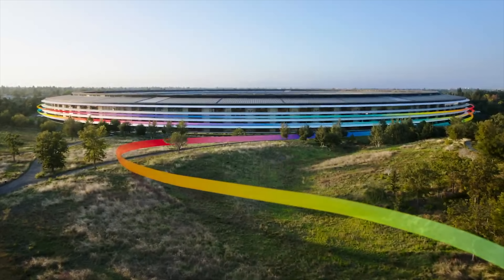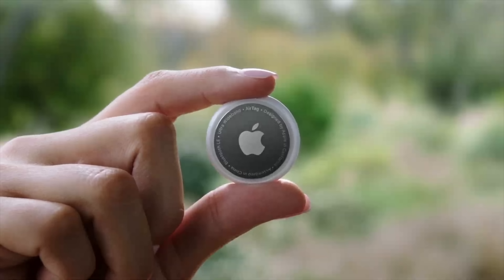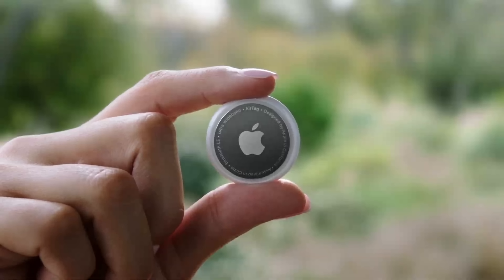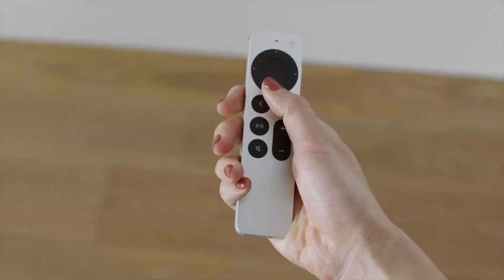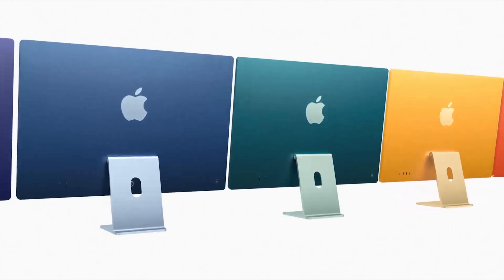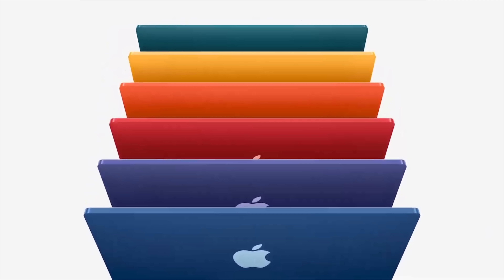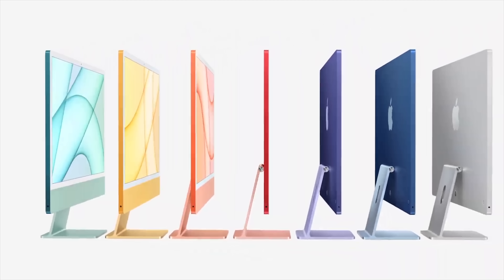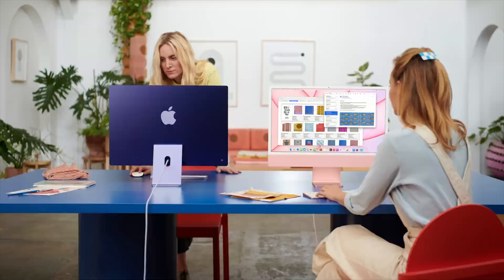April Apple Event Reaction | iMac 2021, iPad Pro, Apple TV and More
Apple announced a lot of new products at their event this morning including a brand new iMac with an M1 chip inside as well as a new iPad, also carrying the M1 They also announce the long awaited airTags, a new Apple TV 4K and more
0:00 Intro
00:16 iPhone Purple
00:35 AirTags
01:10 Apple TV
02:45 iMac
7:30 iPad Pro